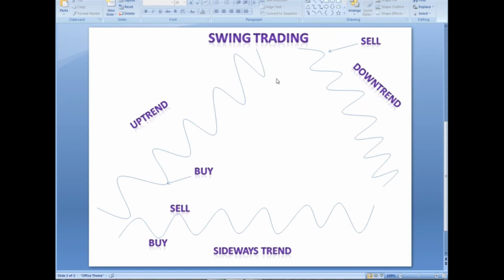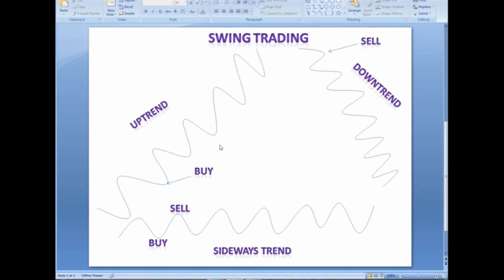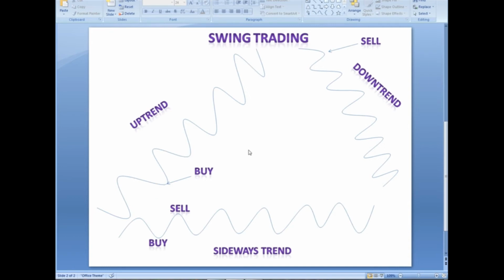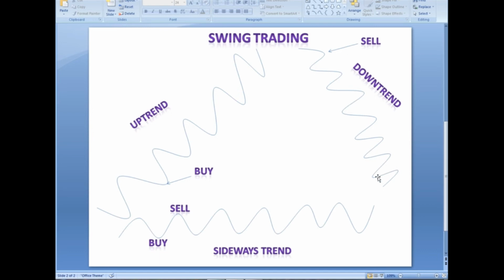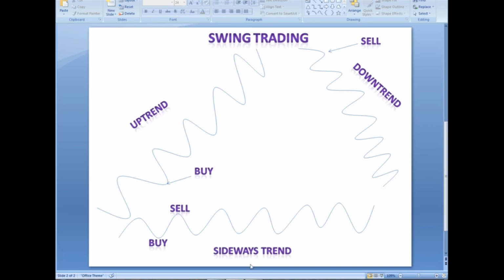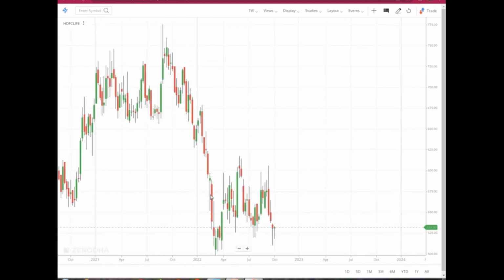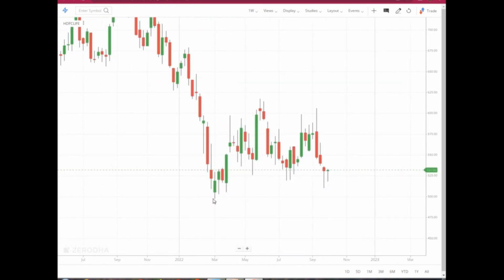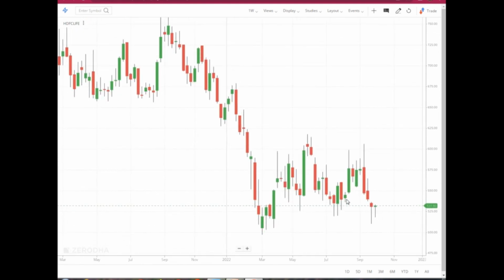best swing trading strategies | best swing trading strategies for beginners | hdfclife share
I have explained the best swing trading strategy which is best swing trading strategy for beginners.
my name is Prakash chandra padhi. I am an investor & trader and having experience of 8 years.